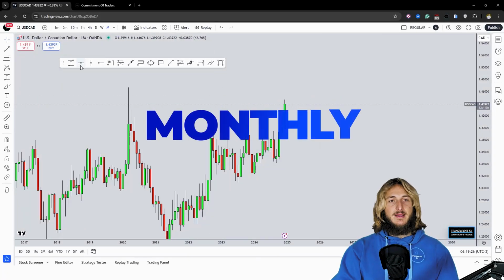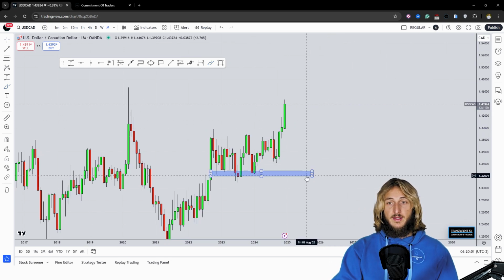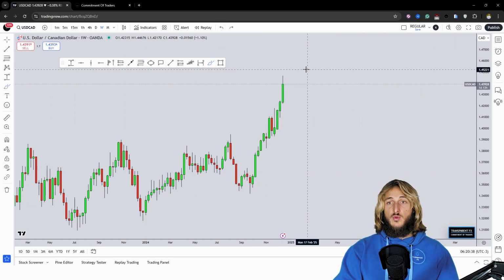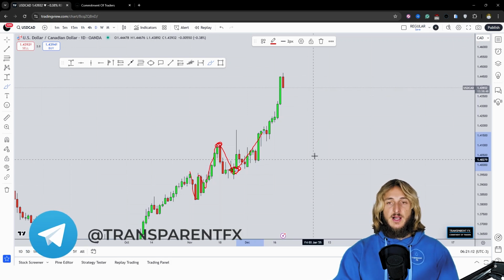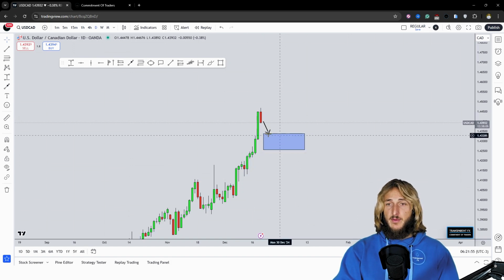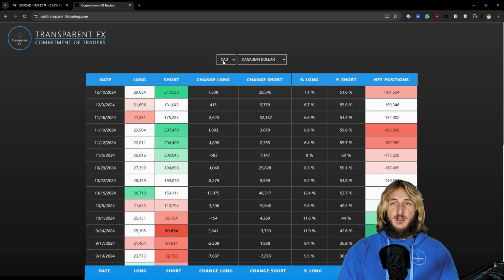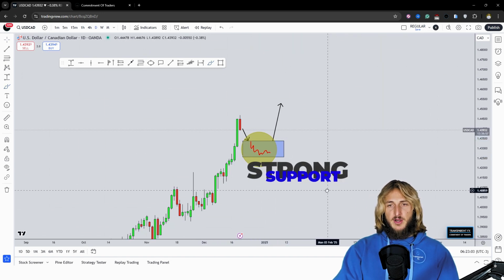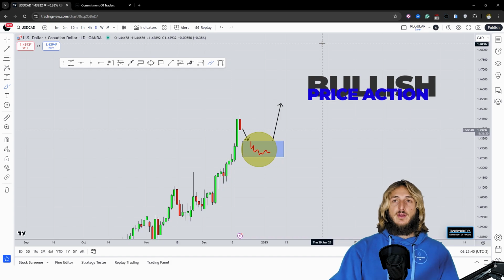USDCAD Analysis Today: Technical and Order Flow !